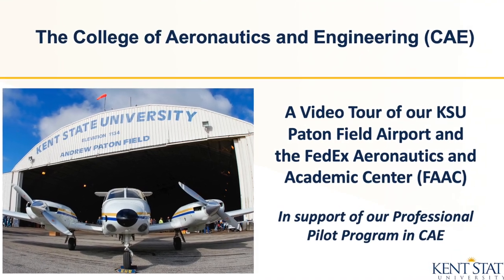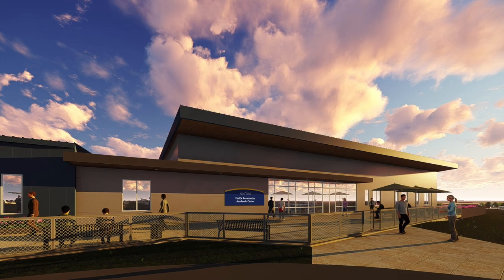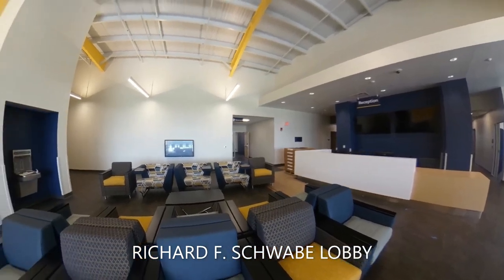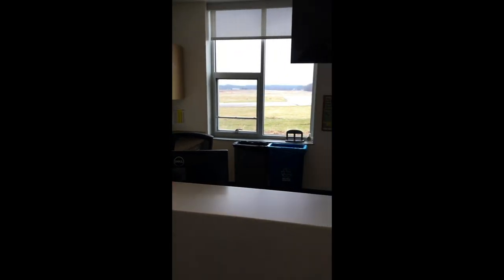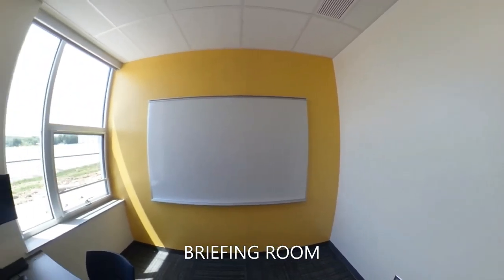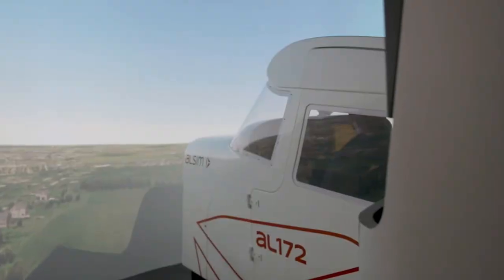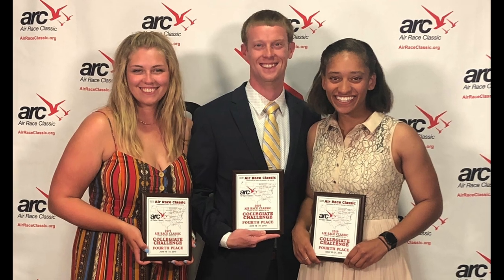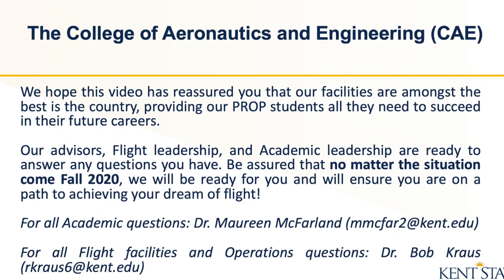Airport and FAAC Facilities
Kent State University's (KSU) College of Aeronautics and Engineering showcases its FedEx Aeronautics Academic Center( FAAC) located at the Kent State Airport.
Students interested in the Professional Pilot program tour this facility, KSU aeronautics students learn in the FAAC building and fly college-owned aircraft.